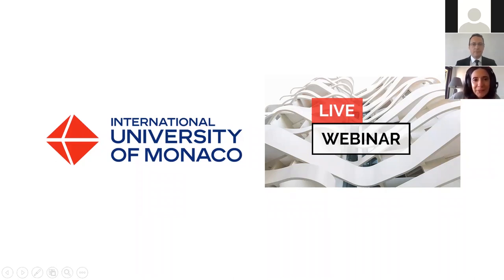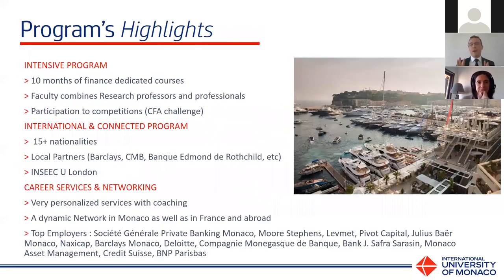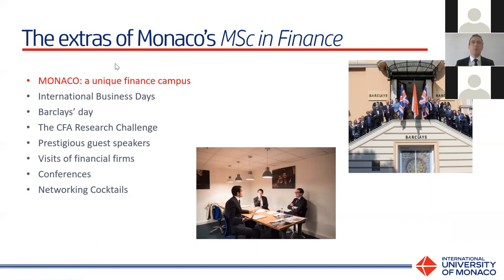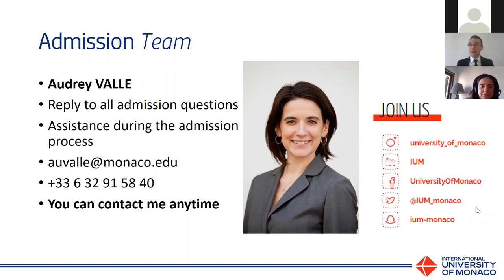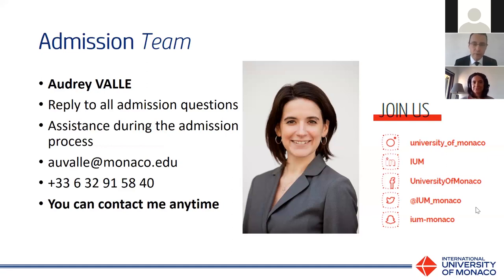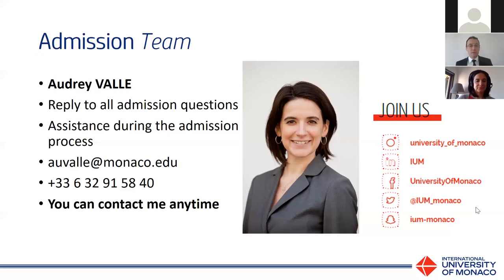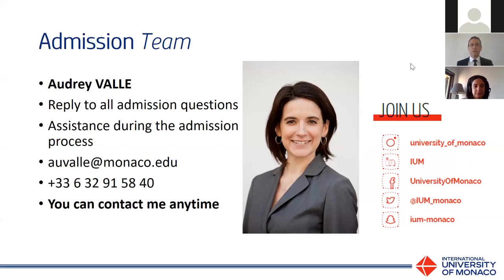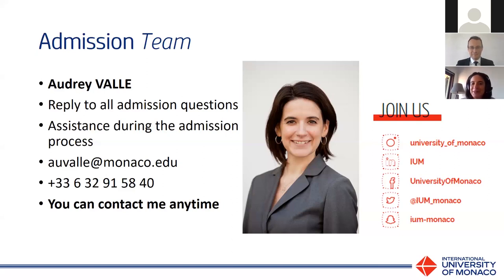ONLINE OPEN DAY FOR MSC IN FINANCE PROGRAM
On 28th March 2020, IUM conducted its first online open day event. The session included live presentations of the Program Directors followed by Q&A sessions.